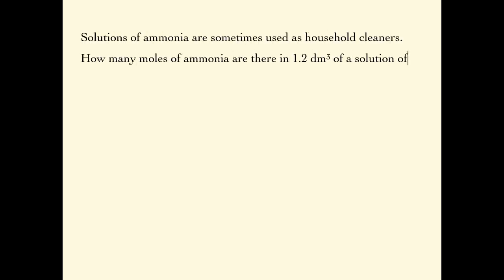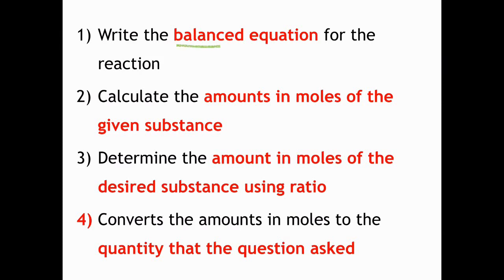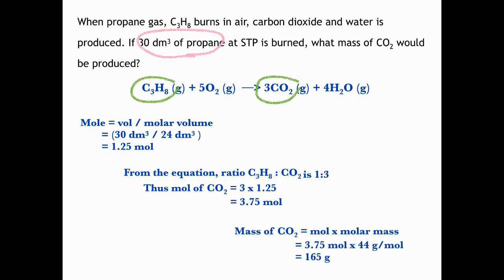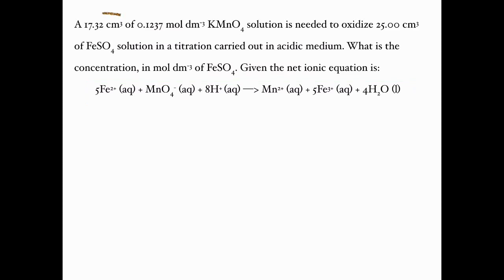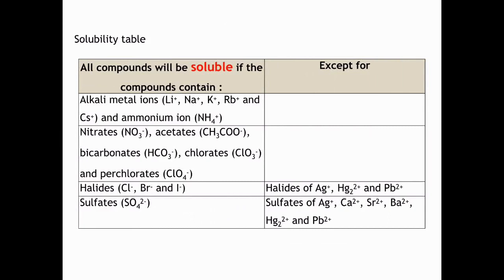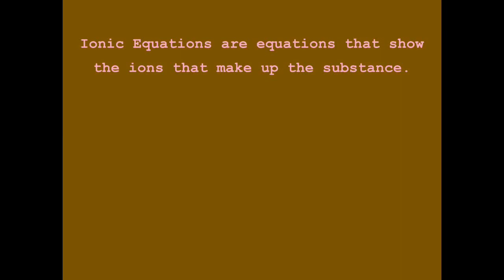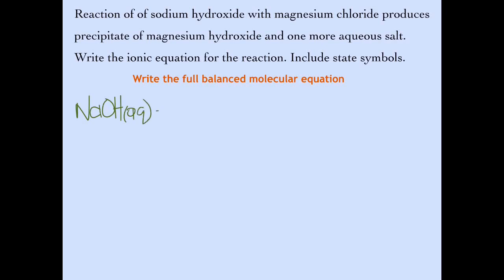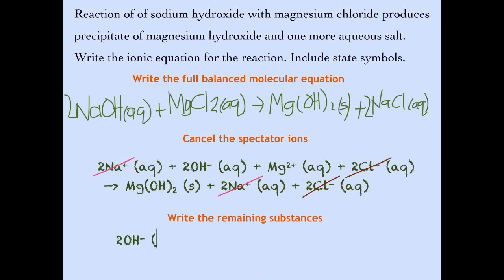Molarity and Ionic Equation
The basic of concentration will be molarity that include calculation involving volumes such as titration and molar volume; and writing ionic equations.